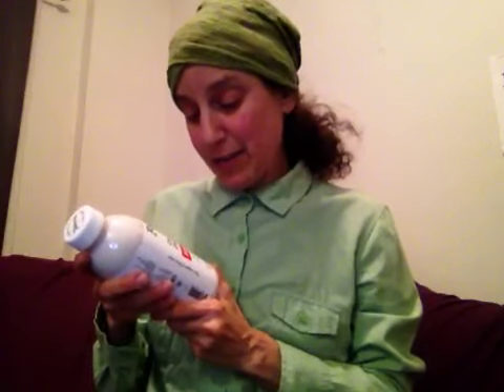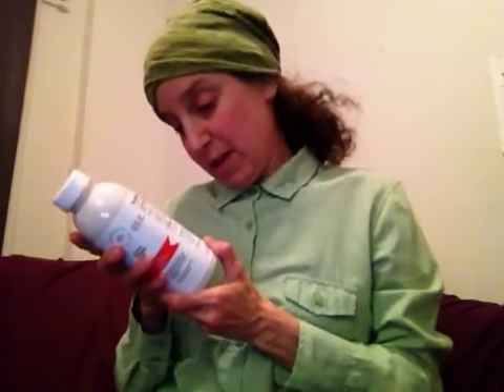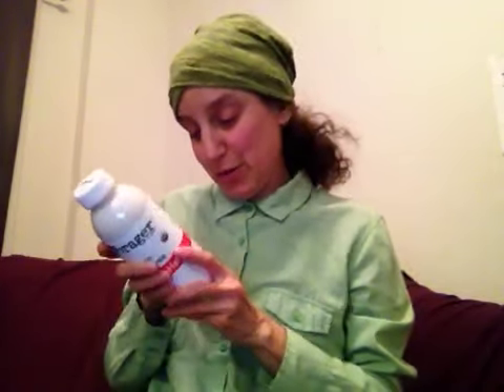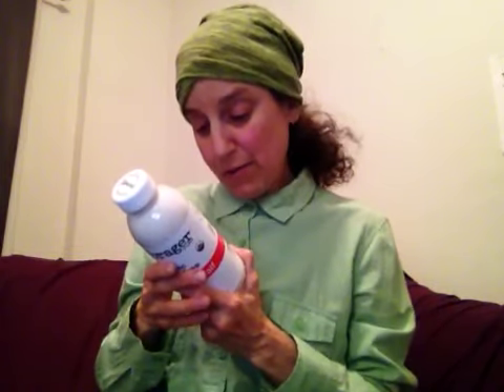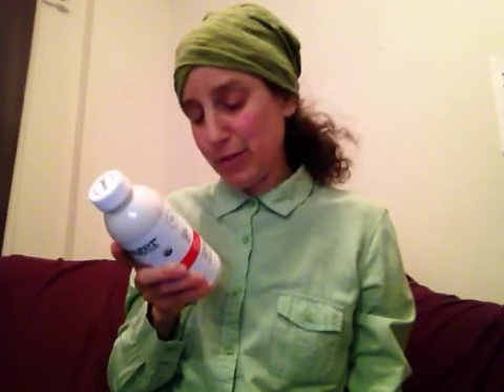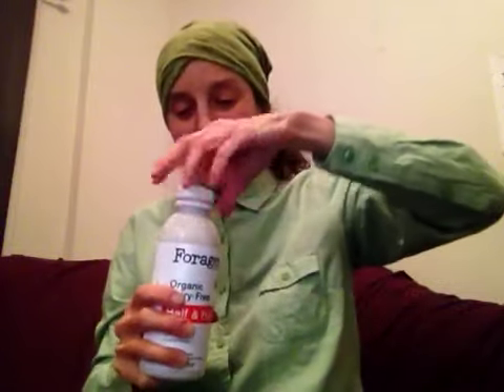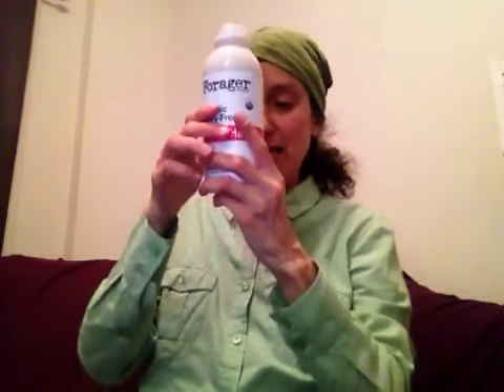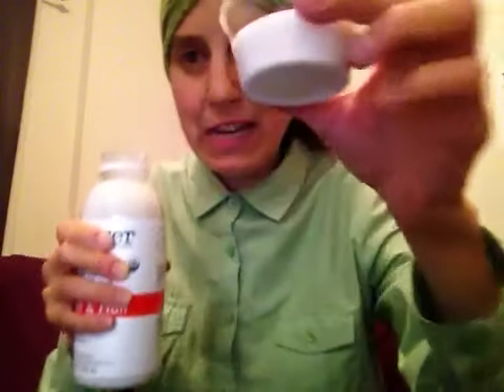Forager® Project - Part 3: Organic Dairy-Free Half & Half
Unfortunately this product has been discontinued.

These statements have not been evaluated by the FDA. This product(s) is/are not intended to diagnose, treat, cure, or prevent any disease. Advice and recommendations given in this channel or in personal consultation by phone, email, in-person, online coaching, or otherwise, is at the reader’s sole discretion and risk. You should see a qualified, licensed doctor before starting any skin care, nutritional, diet, stretching, and/or exercise program.  Information presented on this channel is not to be interpreted as kind of attempt to prescribe or practice medicine. You are advised to investigate and educate yourself about any health related actions and choices you make.  By using this information/channel/website, you assume total responsibility and liability for your own health and actions.